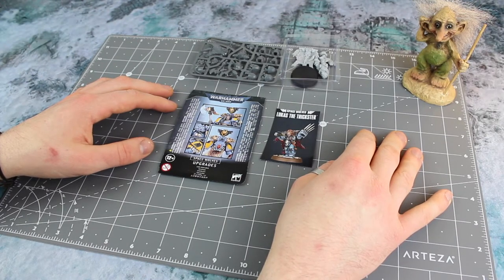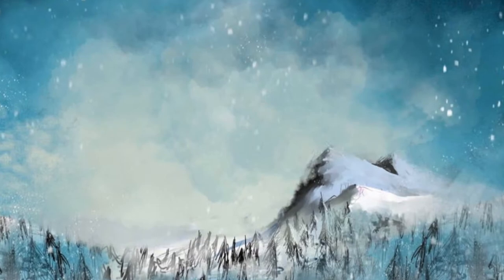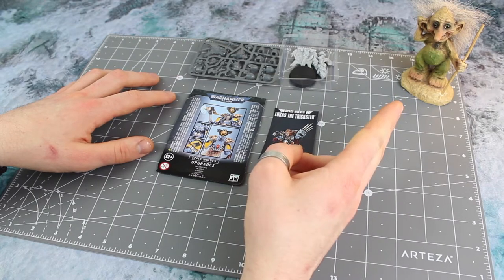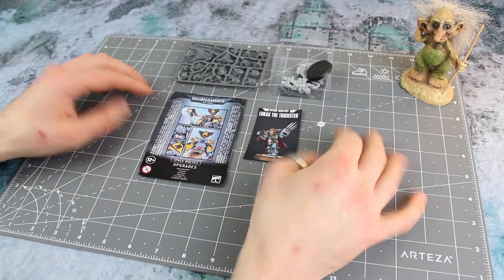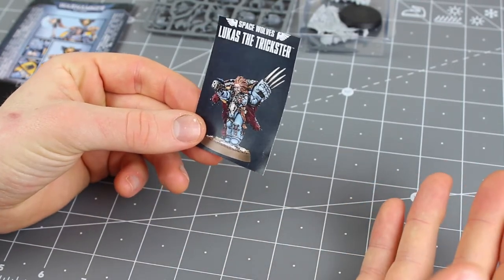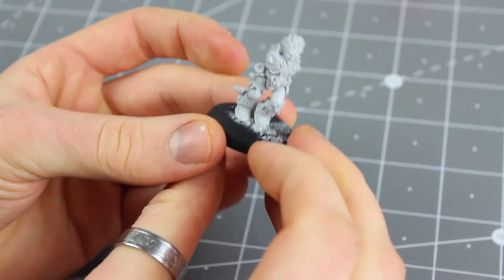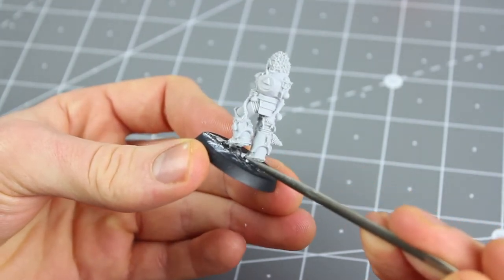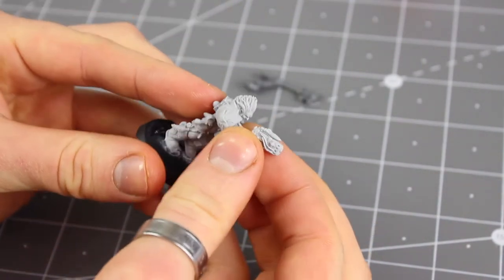Lukas The Trickster Wolf Priest Conversion Tutorial | Chaplain Space Wolves Marines Warhammer 40K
Winter Wizard converts a Lukas The Trickster model in a Wolf Priest.

If you enjoy my work, a Like and a Comment would be very appreciated!

FOLLOW WINTER WIZARD ON INSTAGRAM